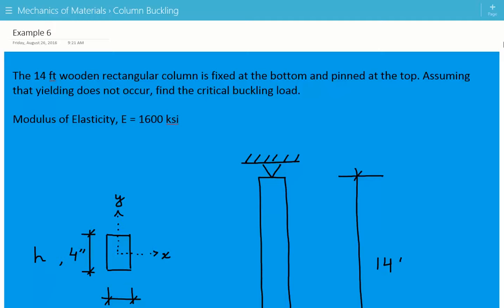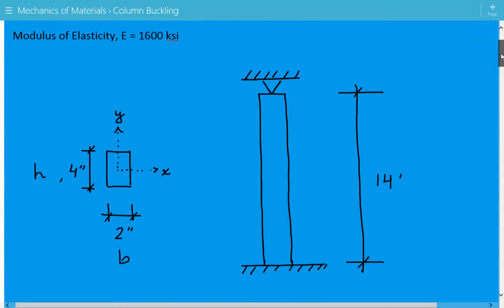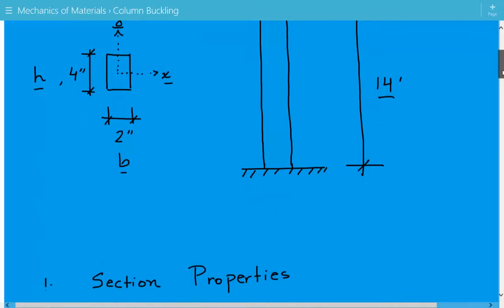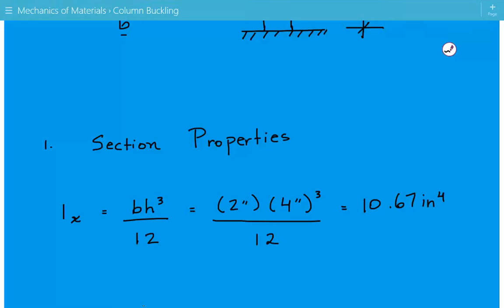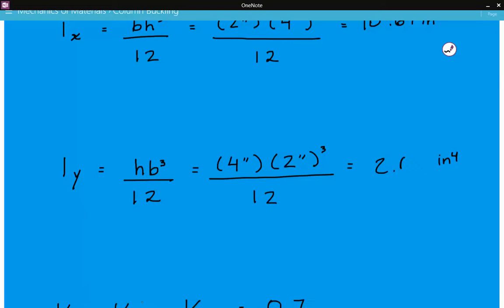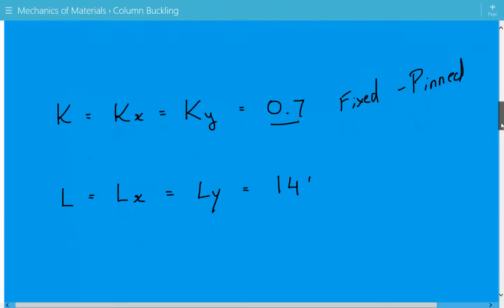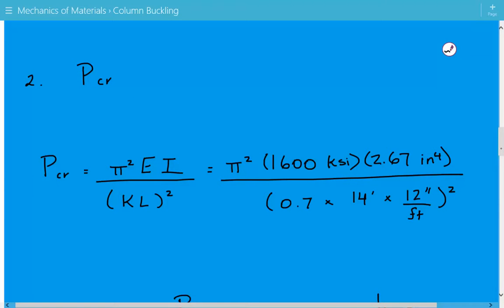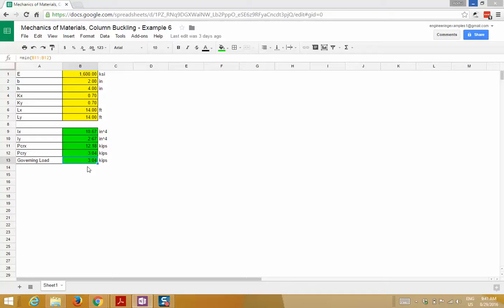Buckling Load for Fixed Pinned Wood Column, Mechanics of Materials Column Buckling Example 6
Mechanics of Materials, Column Buckling - Example 6

The 14 ft wooden rectangular column is fixed at the bottom and pinned at the top. Assuming that yielding does not occur, find the critical buckling load.

Modulus of Elasticity, E = 1600 ksi

Columns are long slender members that experience an axial compressive force. When loaded, columns experience lateral deflection, and this behavior is known as buckling. When analyzing columns, we assume that it is an ideal column. This designation assumes that the column is initially perfectly straight, made of homogeneous material, and the external load is applied through the centroid of the column cross section.

The first step is to define all the section properties for the column under the given compressive load. The section properties we need are the moment of inertia about the x axis, the moment of inertia about the y axis, the buckling length about both axes, and the effective length factors, K, for each axes. For a solid rectangular cross-section, the moment of inertia about the x axis is equal to the width of the cross section times the depth of the cross section cubed divided by twelve. For a solid rectangular cross-section, the moment of inertia about the y axis is equal to the depth of the cross section times the width of the cross section cubed divided by twelve. The cross sectional area of a rectangular cross section is equal to the width times the depth. The effective length factor for this column under compression is equal to 0.7 because the bottom end is fixed and the top end is pinned.

The next step is to calculate the critical column buckling load using the Euler column buckling formula. The critical buckling load is the maximum axial load that a column under compression can support before it suddenly buckles. The critical buckling load is equal to pi squared times the modulus of elasticity times the moment of inertia divided by the effective length squared.